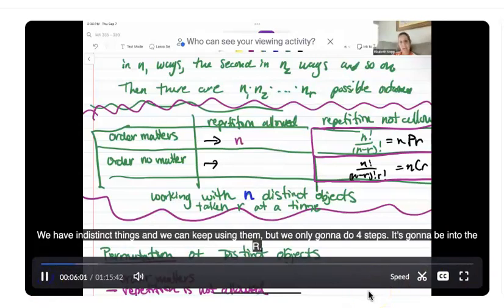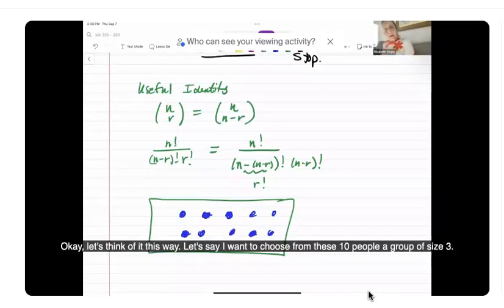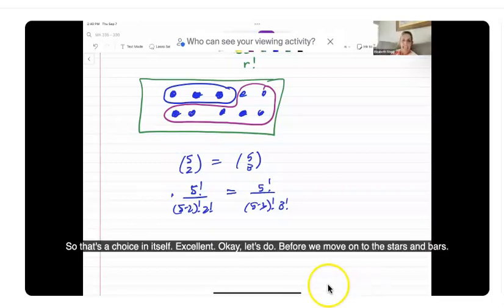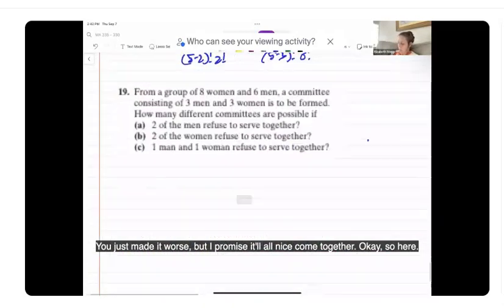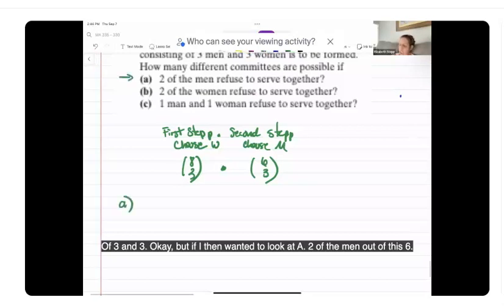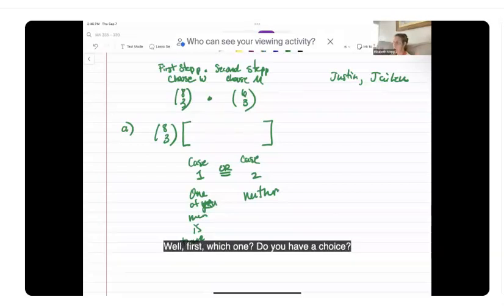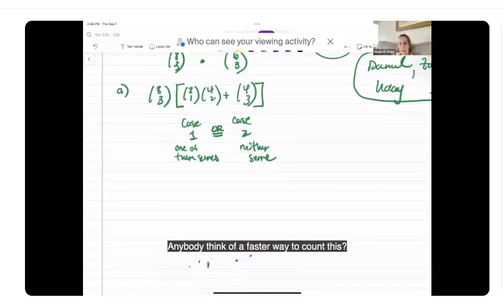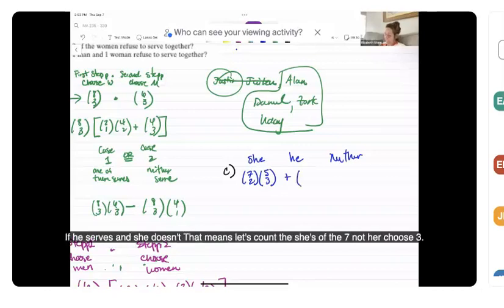V5 - More Counting Examples